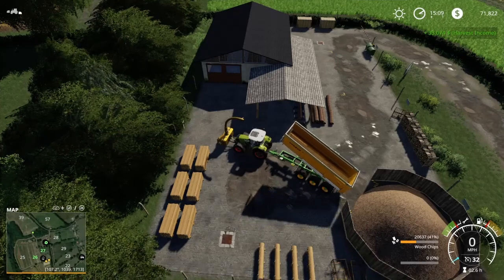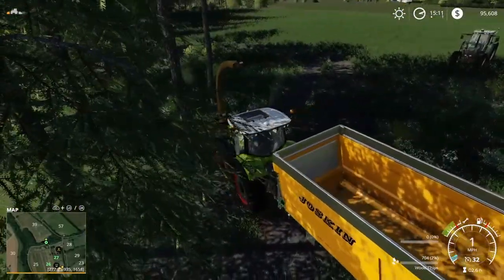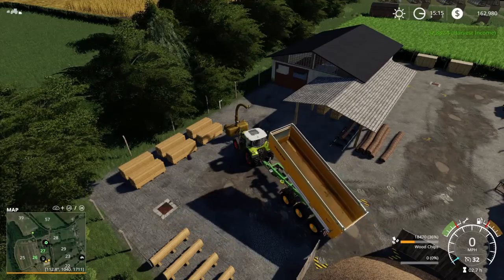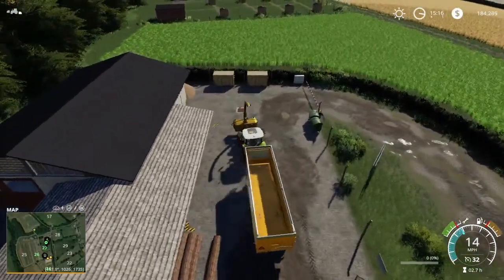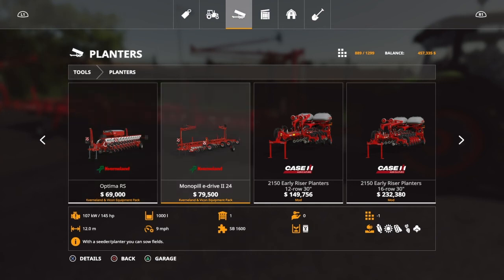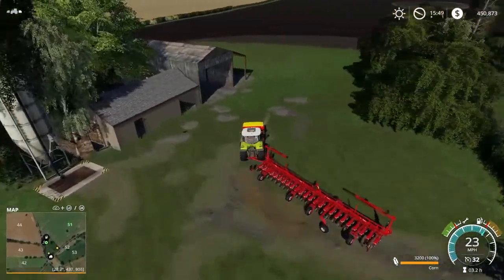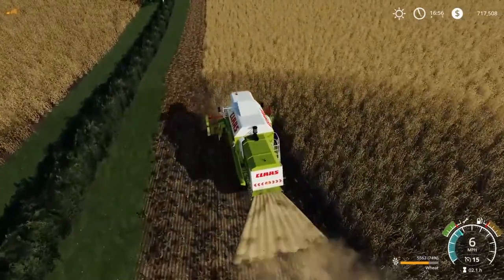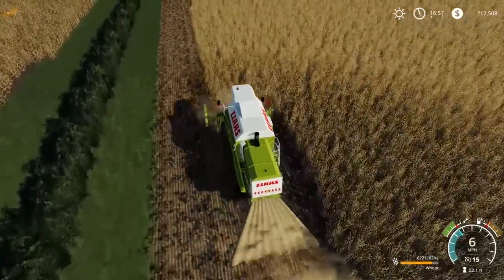Six Ashes #12 - Corn Planting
Episode #12 - Purchase a new planter. Plant corn in field 51.  Sell a bunch of wood chips.  Start a new harvesting contract on field 42.